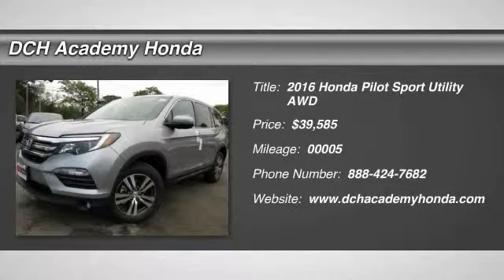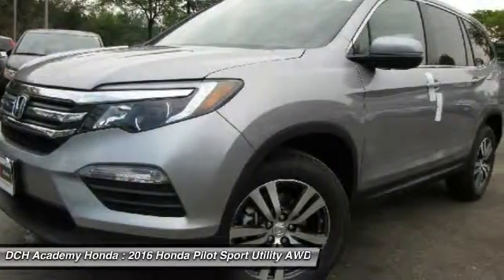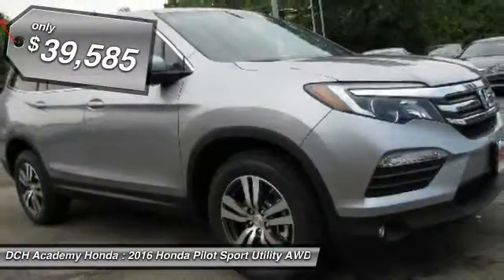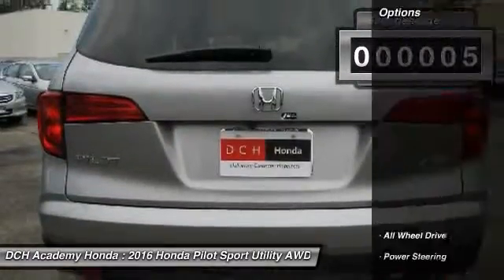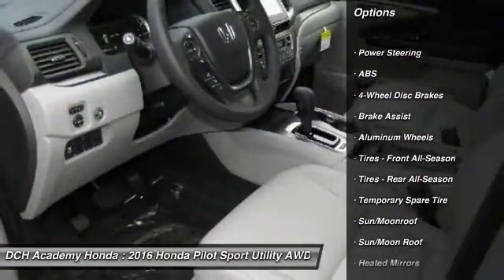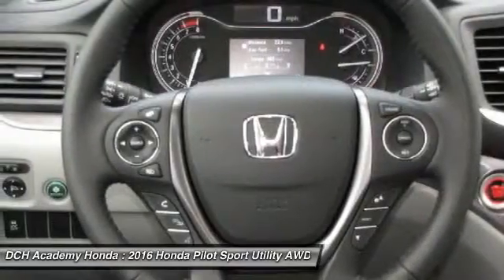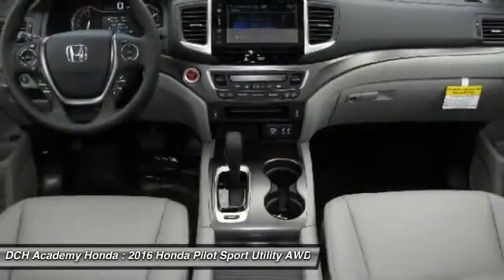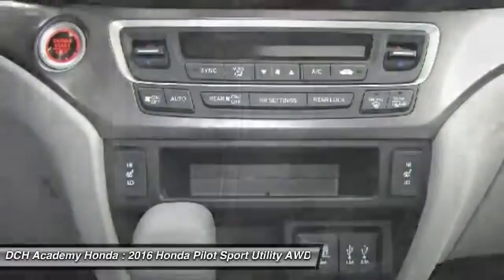2016 Honda Pilot AH60218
2016 HONDA PILOT Old Bridge, NJ
Stock# AH60218

BACK-UP CAMERA, ALL WHEEL DRIVE, LEATHER, BLIND SPOT MONITOR, BLUETOOTH, MOONROOF, MP3 Player, CHILD LOCKS, 3RD ROW SEAT, KEYLESS ENTRY, 26 MPG Highway, SAT RADIO, POWER LIFTGATE, ALLOY WHEELS! The 2016 Honda Pilot is aerodynamically designed and has never looked sharper. It is powered by a 280hp 3.5L i-VTEX V6 engine and comes with a 6-Speed Automatic Transmission or a 9-Speed Automatic with paddle shifters on Touring level trims and up. To further increase fuel efficiency, the Pilot can automatically turn off the engine when stopped. All-Wheel Drive is also optional as well on all trim levels. A 5,000 pound towing capacity is also at your command with AWD or 3,500 with 2WD. The Pilot can seat up to 8 and still have room for an 82-quart cooler behind the 3rd-row seat. Available features include a power tailgate that can raise or lower with hands-free access, a panoramic roof, and LED lights. On EX-L and above trims you can get one-touch 2nd row seats that conveniently move the seats forward for easy access along with a leather-trimmed interior. Inside your center console has a 4.2-inch display or an 8-inch touch display in EX and above trims that will display music, phone, navigation info and more. A Multi-Angle Rearview Camera with Guidelines also comes standard in all models. A few options can be had for the rear entertainment system included DVD or Blu-ray playback on a 9-inch screen. You can also enjoy a 540-watt audio stem with 10 speakers including subwoofer on Touring trim models and up. Other safety features include forward collision warning, blind spot detection, a road departure mitigation system, and Honda LaneWatch which features a small camera on your right side mirror that can project an image on the display screen revealing nearly four times more than the passenger-side mirror alone.